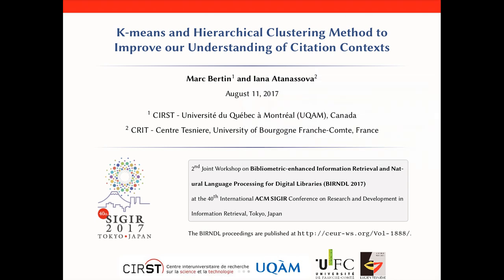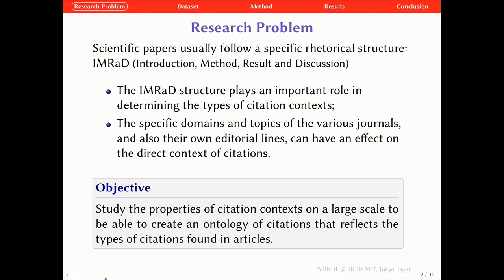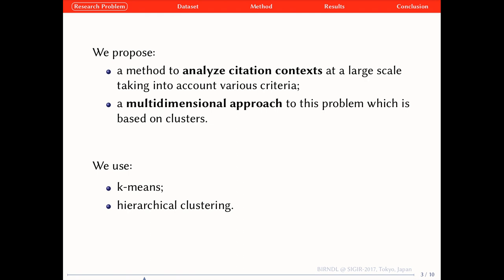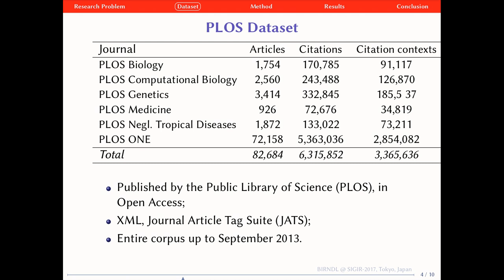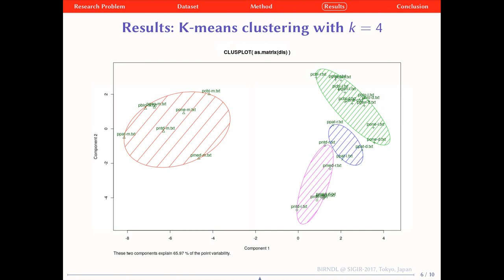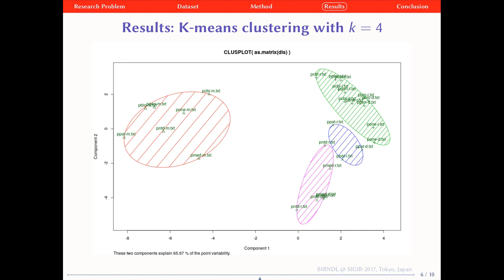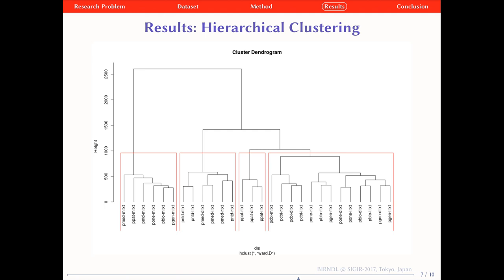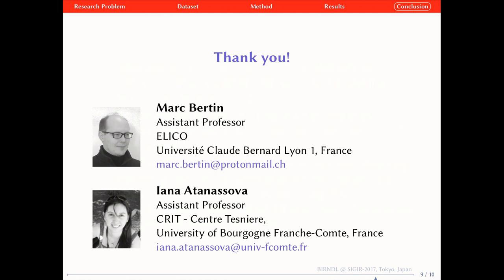Short Talk SIGIR2017 BIRNDL2017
2nd Joint Workshop on Bibliometric-enhanced Information Retrieval and Natural Language Processing for Digital Libraries (BIRNDL 2017) at the 40 th International ACM SIGIR Conference on Research and Development in Information Retrieval, Tokyo, Japan